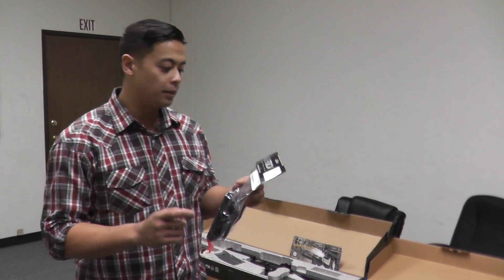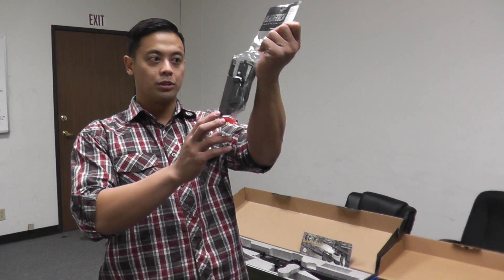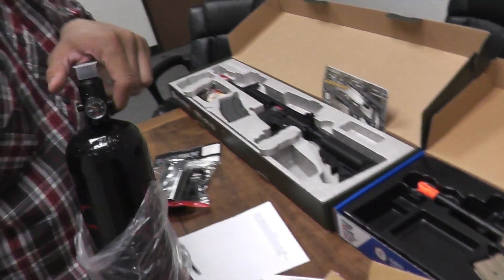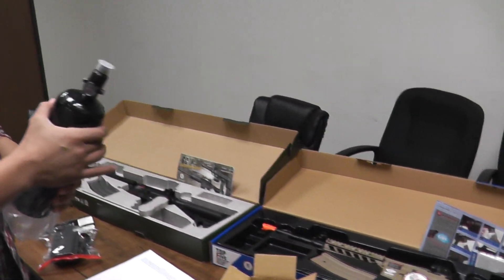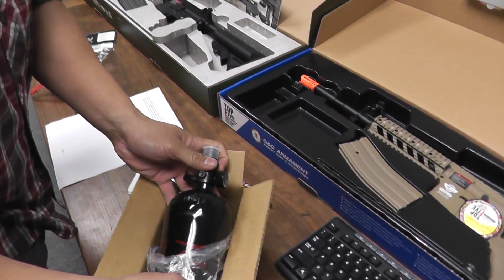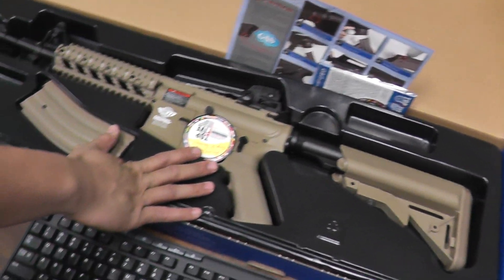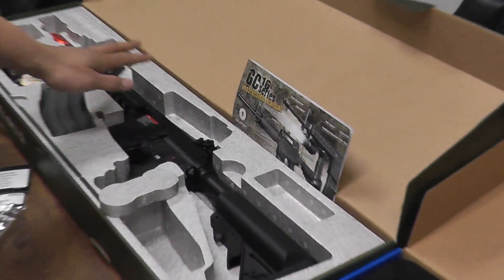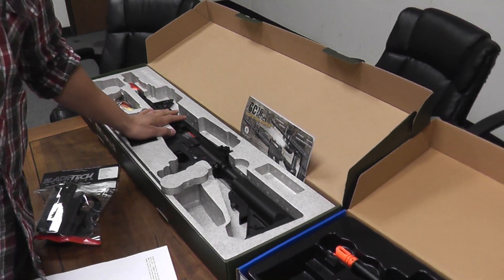Airsoft GI Uncut - Chris w/ Restocked Products for Tuesday 02/04/2014